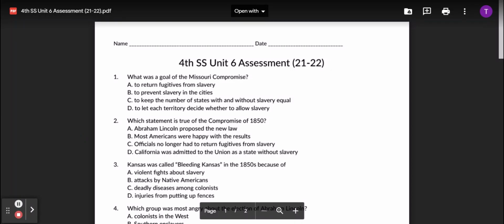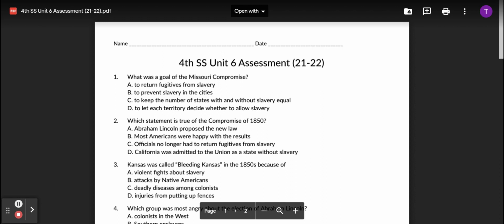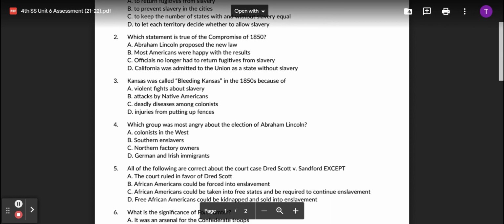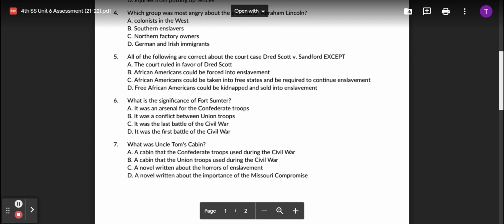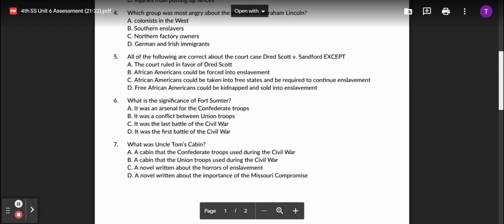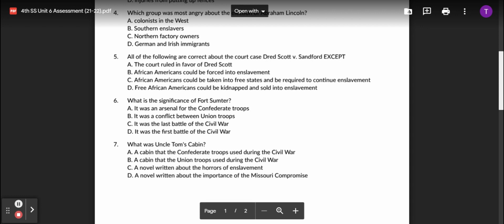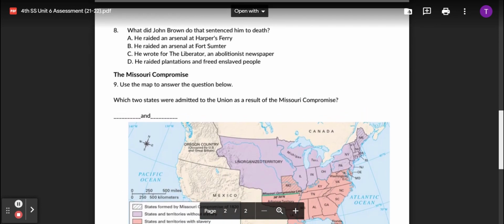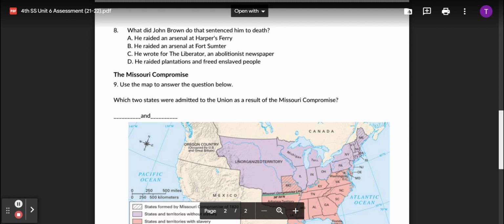4th SS Unit 6 Assessment (21-22).pdf - Google Drive